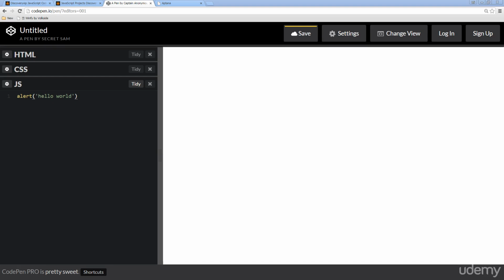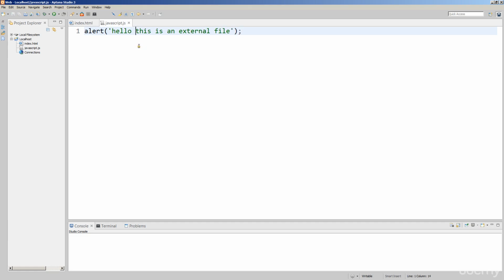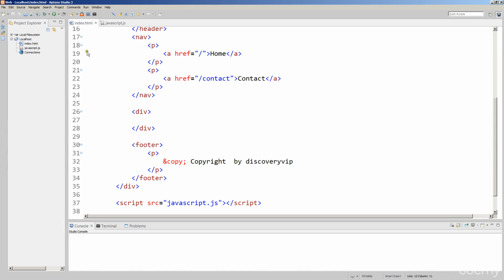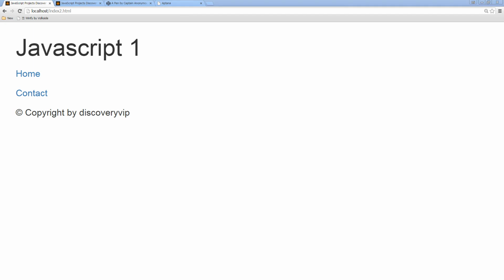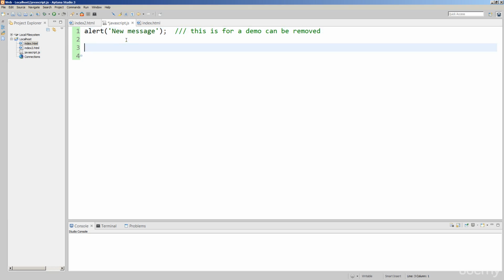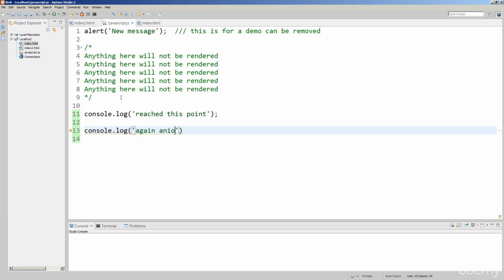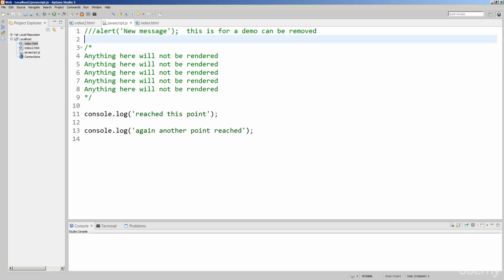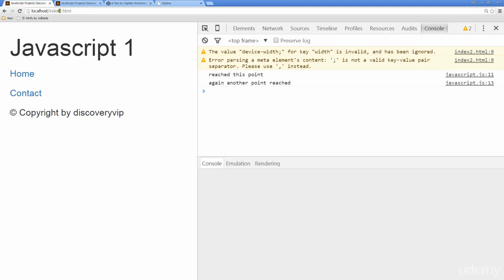Web Development | Chapter 64 | Javascript how to work with JavaScript